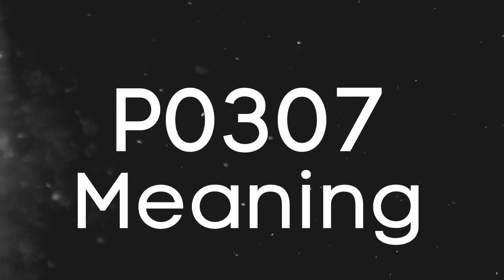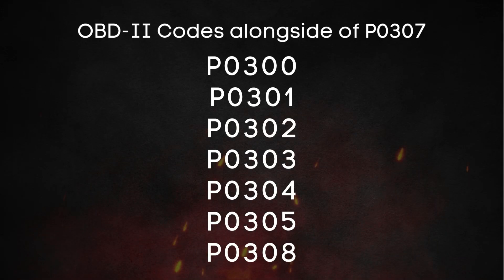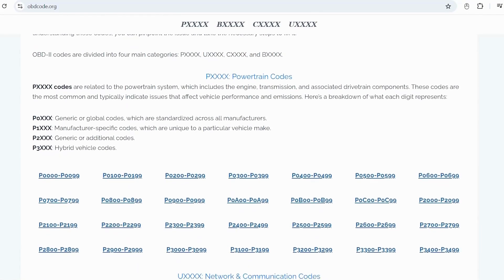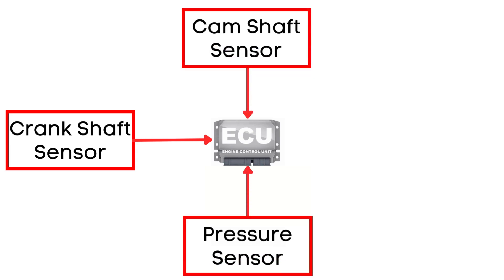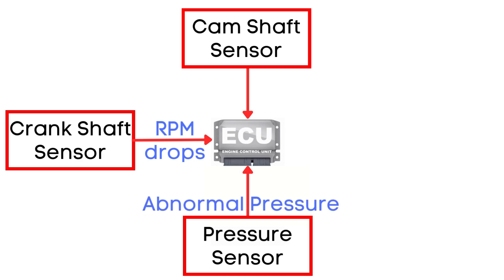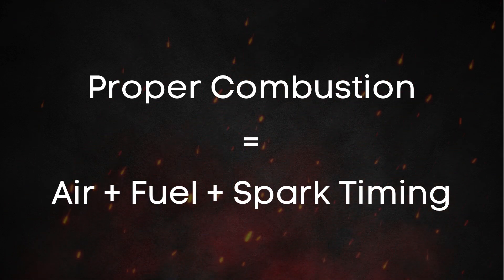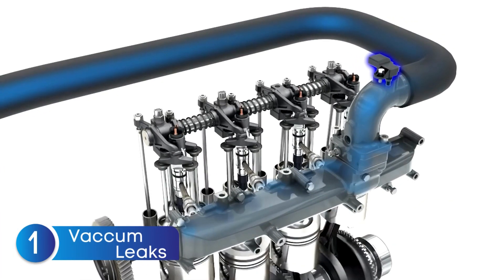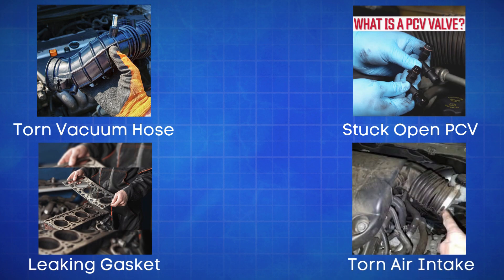How to fix P0307 | Cylinder-7 Misfire Detected